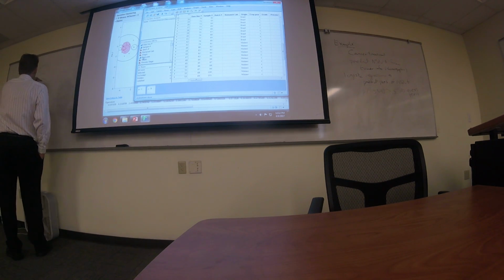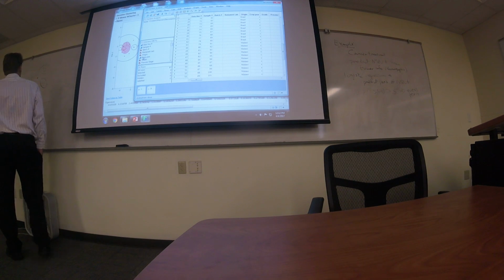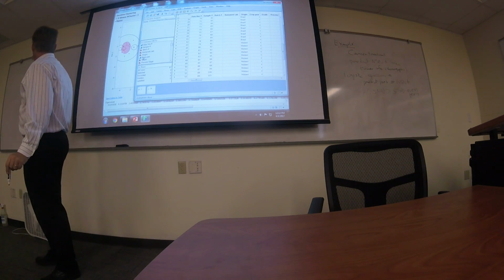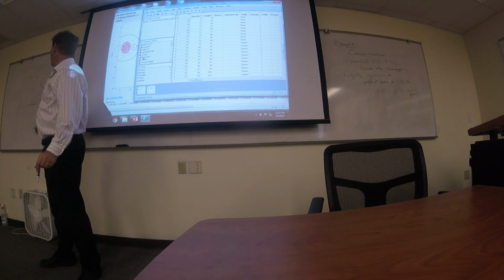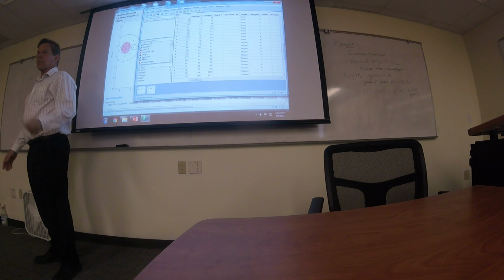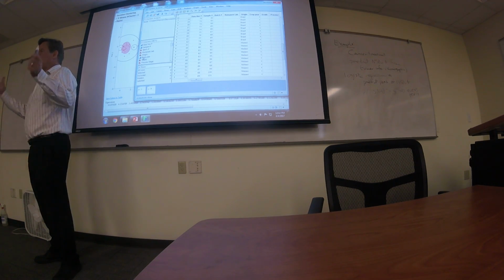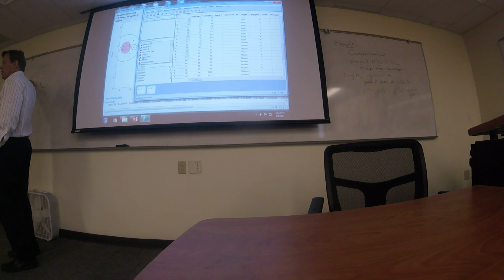Multivariate 04 04 P6